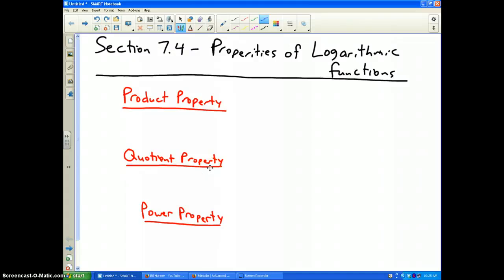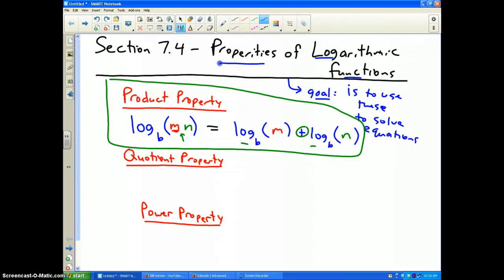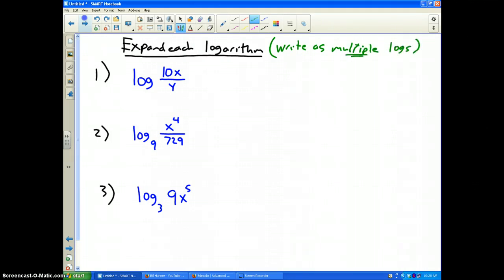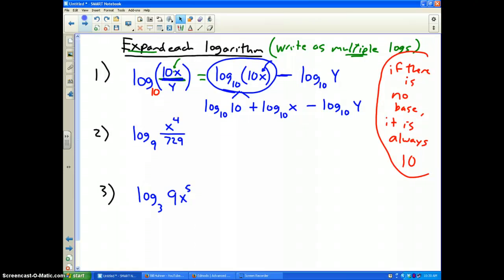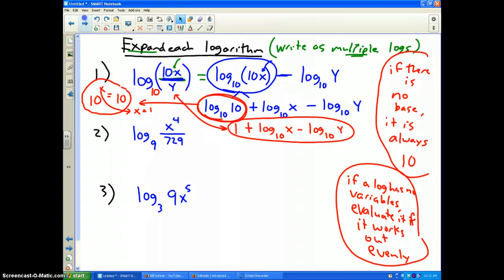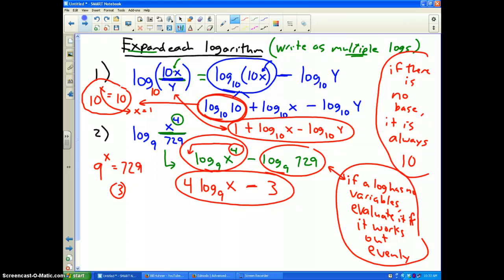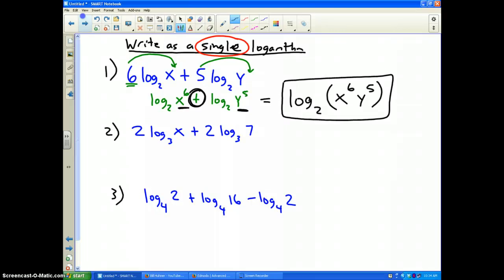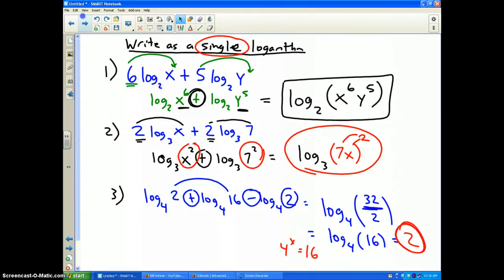Section 7.4 example 1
Properties of Log Functions